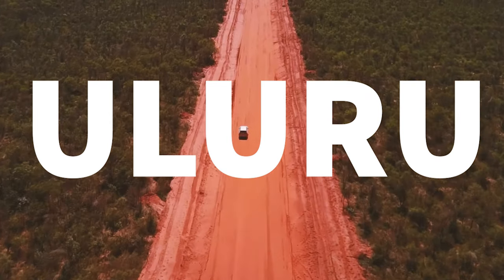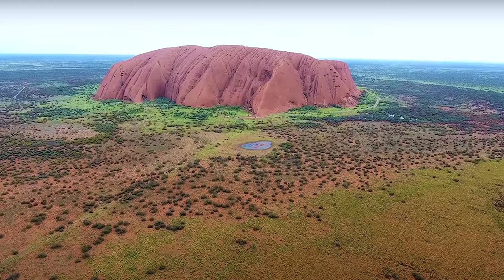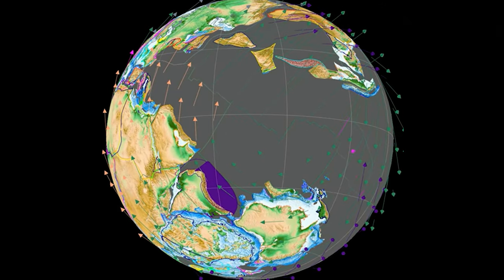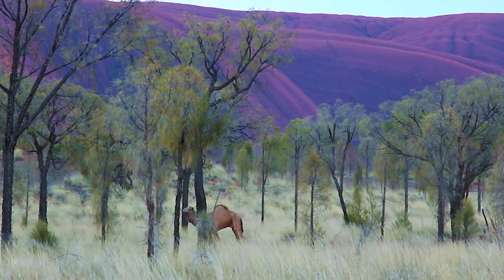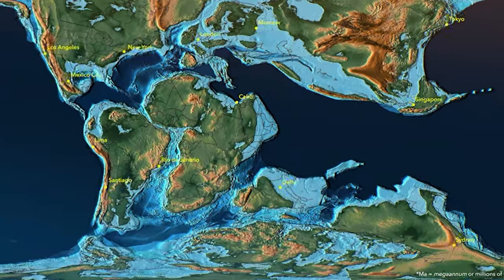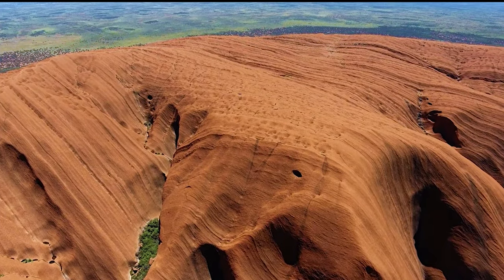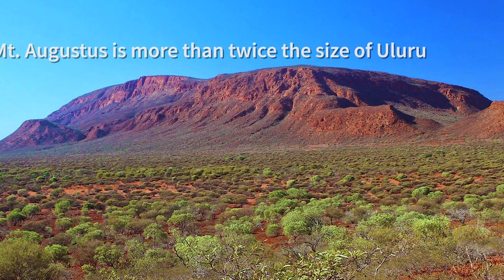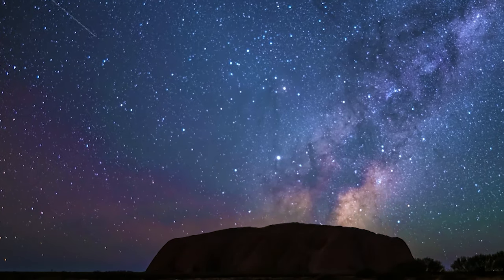Uluru - The Wonder In The Outback🌄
Uluru and the neighbouring Kata Tjuta National Park are traditionally owned by the Anangu people.
Uluru is a living and breathing landscape that is incredibly special, sacred and spiritual to the land’s indigenous owners for thousands of years. Uluru is said to have been formed in the Dreamtime, the earliest period of time.

According to Uluru dreamtime, the world was a featureless place until the ancestors of the Anangu emerged and travelled across the land, creating the features like Uluru that we see today. Ayers Rock represents the physical evidence of their time on the earth and is seen as one of their most dramatic and inspiring creations.

Uluru tours incorporate the amazing rock paintings of the Anangu, which are seen as a record of the very period of dreamtime. The rock’s caves, cliffs and fissures contain countless petroglyphs that tell the story of the ancestors.

Certain rock outcroppings represent ancestral spirits, and the Anangu believe that by simply touching the rocks they can communicate with dreamtime and receive blessings from their ancestors.
Uluru remains sacred to a number of Aboriginal tribes in the region who still perform rituals in the caves and make new rock painting